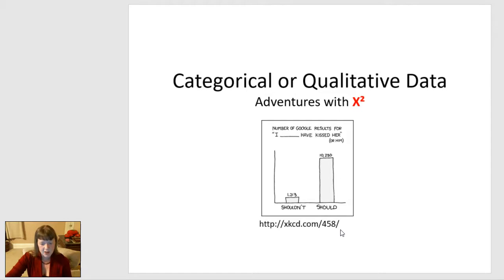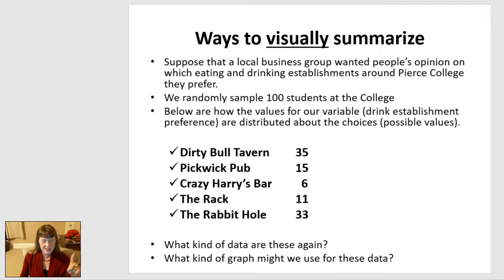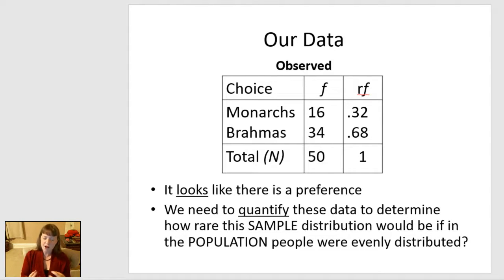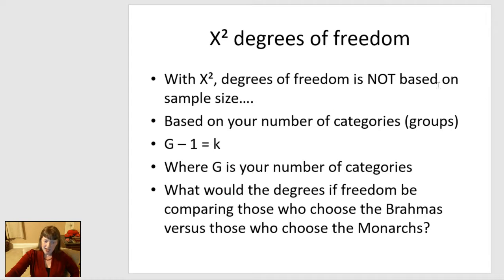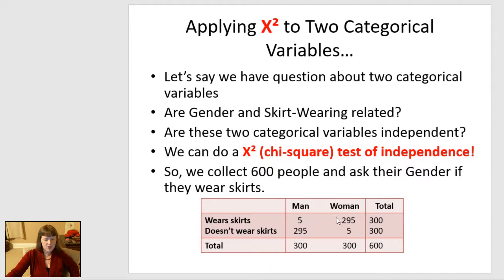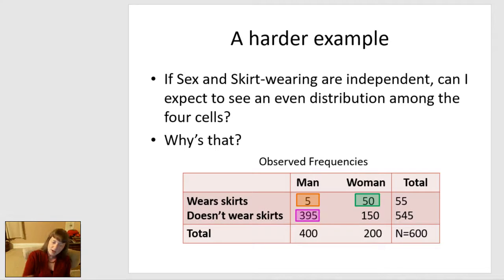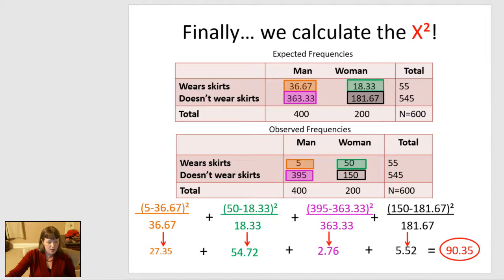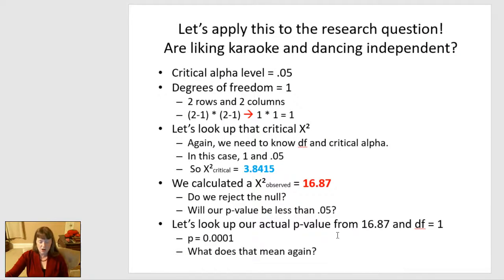Chi Square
A discussion of chi-square for a college, introductory audience.